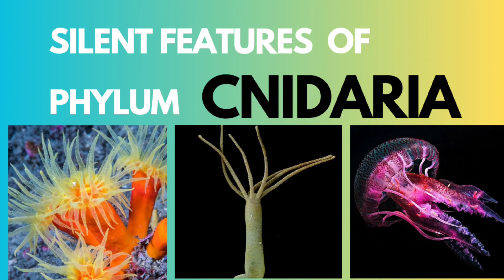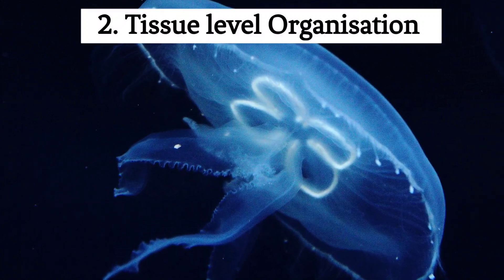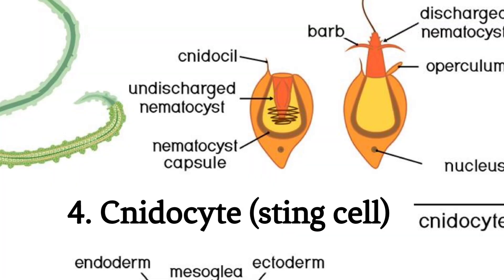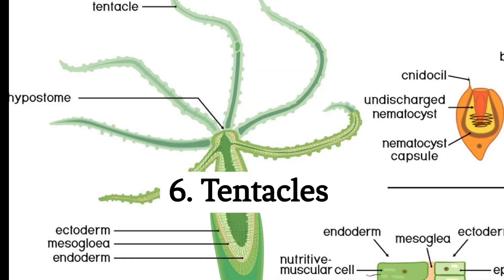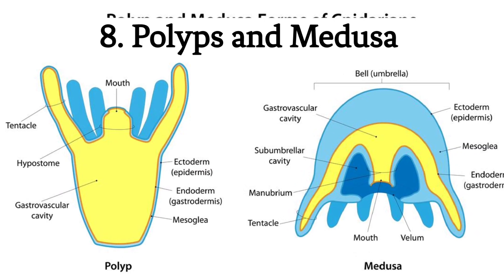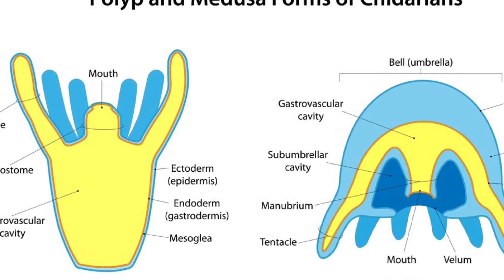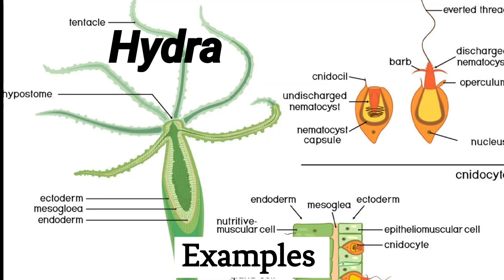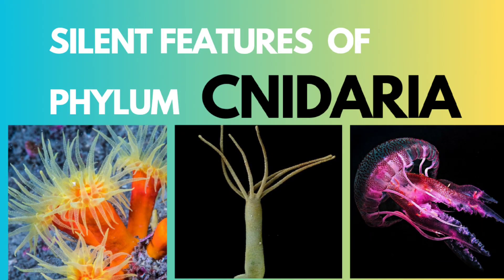Cnidaria (coelenterates) | Characteristic features with examples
The characteristics features of the phylum Cnidaria (formerly known as Coelenterata) along with examples

**Phylum Cnidaria: Characteristics and Examples**

**1. Radial Symmetry:** Cnidarians exhibit radial symmetry, which means their body parts are arranged around a central axis, similar to the spokes of a wheel.

**2. Tissue-Level Organization:** They are characterized by tissue-level organization, which is a step up from the simple cellular organization seen in sponges. They have two primary tissue layers: the epidermis and the gastrodermis.

**3. Diploblastic:** Cnidarians are diploblastic, meaning they have two embryonic germ layers – the ectoderm (outer layer) and the endoderm (inner layer).

**4. Specialized Stinging Cells:** Cnidarians possess specialized stinging cells called cnidocytes. These cells contain nematocysts, which they use for prey capture and defense. Examples include jellyfish and sea anemones.

**5. Gastrovascular Cavity:** They have a central gastrovascular cavity with a single opening that functions as both the mouth and anus. This cavity aids in digestion and the distribution of nutrients.

**6. Tentacles:** Most cnidarians have tentacles armed with cnidocytes and nematocysts for capturing prey. The tentacles surround the mouth and help in food intake.

**7. Carnivorous Feeding:** Cnidarians are carnivorous and primarily feed on small aquatic organisms, such as zooplankton and small fish.

**8. Polyp and Medusa Forms:** Many cnidarians exhibit a life cycle that alternates between a polyp form (sessile, tubular) and a medusa form (free-swimming, umbrella-shaped). For example, hydroids have a polyp-dominated life stage, while jellyfish are medusae.

**9. Nerve Net:** They possess a simple nerve net that helps coordinate basic movements and responses to stimuli.

**Examples:**
- **Jellyfish (Class Scyphozoa):** Jellyfish are classic examples of cnidarians in their medusa form. They have a bell-shaped body with trailing tentacles armed with stinging cells.
- **Sea Anemone (Class Anthozoa):** Sea anemones are cnidarians that exist in the polyp form throughout their lives. They are typically attached to substrates in marine environments and use their stinging tentacles to capture prey.
- **Hydra (Class Hydrozoa):** Hydras are small, freshwater cnidarians that primarily exist in the polyp form. They are known for their regenerative abilities.

These are some of the key characteristics and examples of organisms within the phylum Cnidaria.